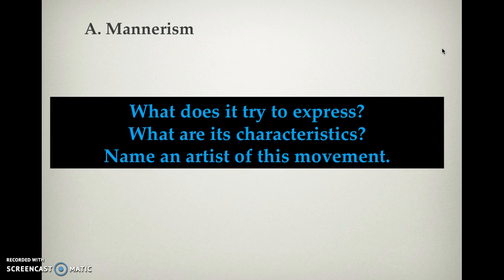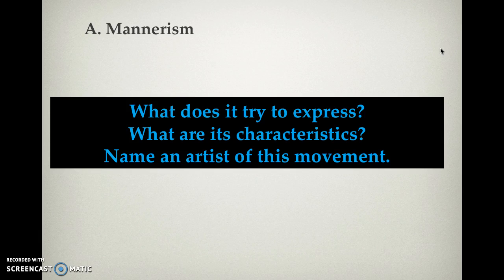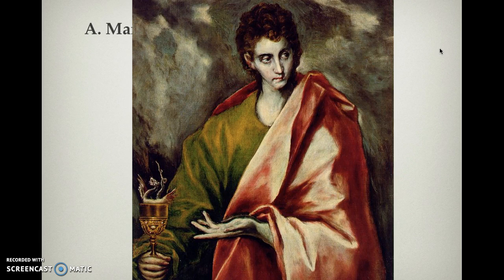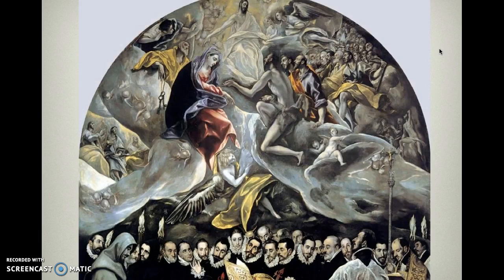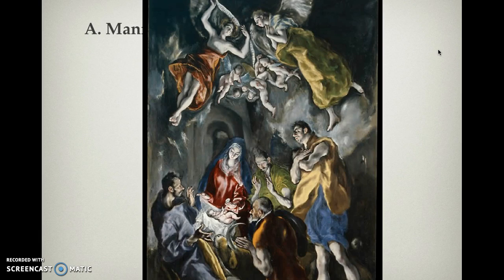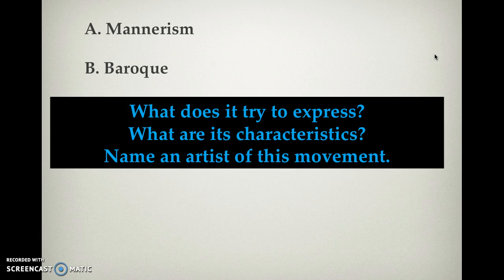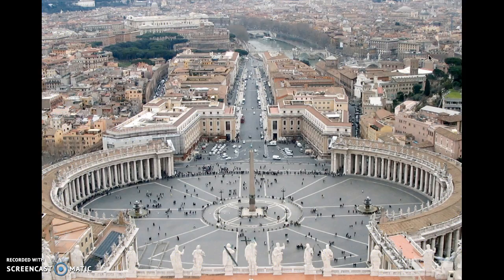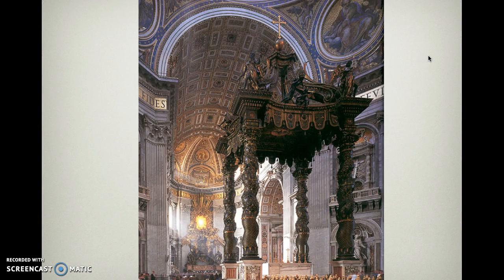Ch 14 4 pt 1